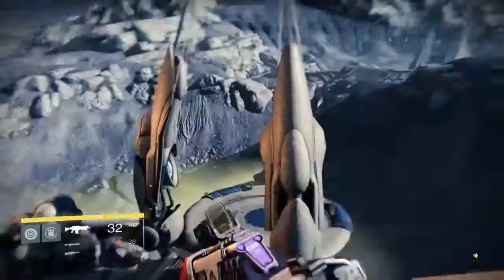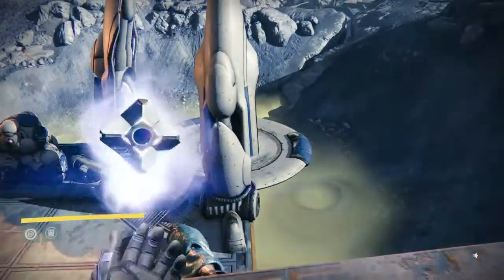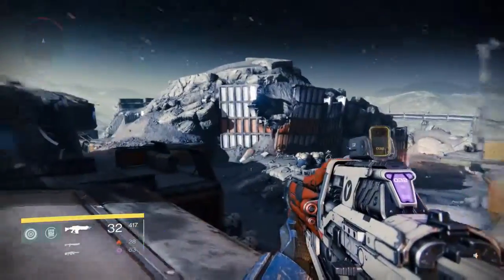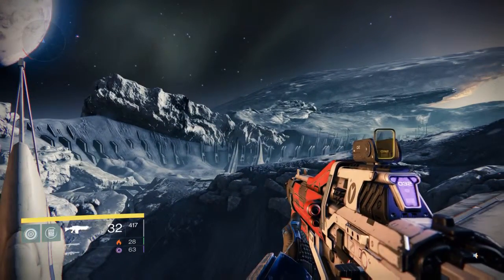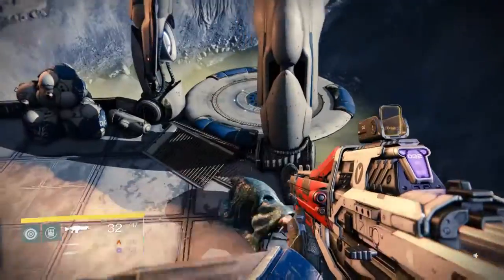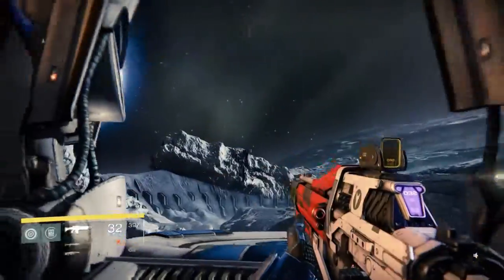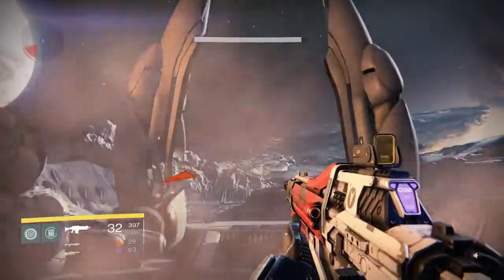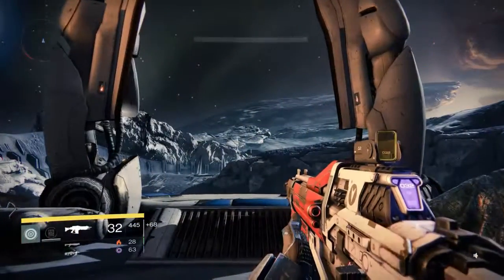Destiny - Unknown Fallen Structure (Moon)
Finding more odd things in the world of 'Destiny'
Comment what you think this is and what if you think it could become part of something more later on in the game.